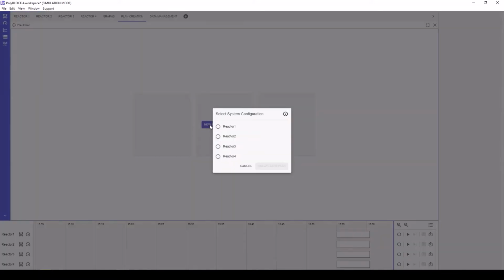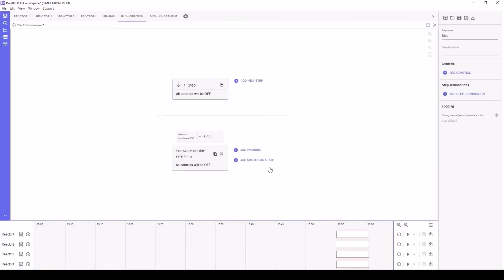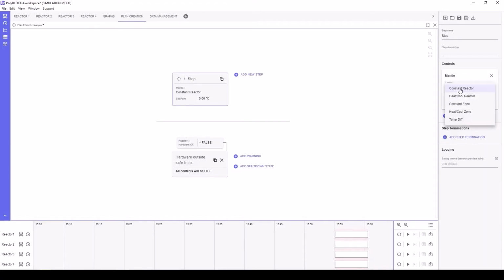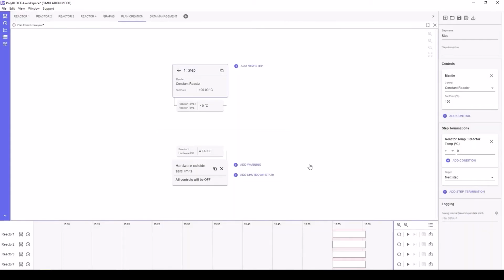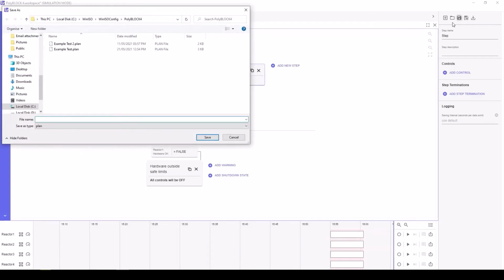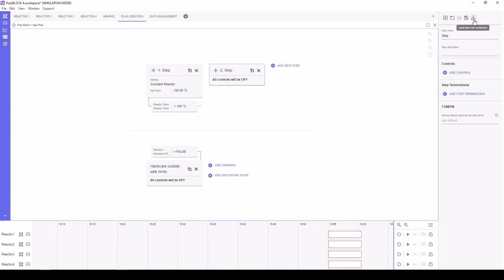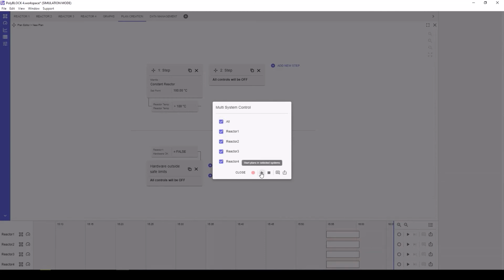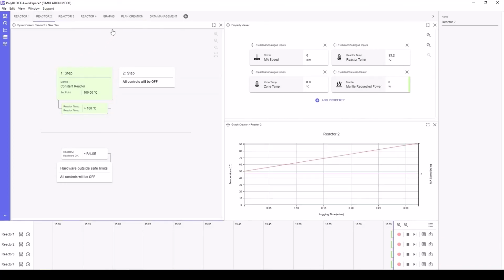labCONSOL how to guide: Plan Creation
labCONSOL® brings effortless efficiency to your laboratory automation.
Creating Plans in labCONSOL is intuitive and allows the end-user to write the right plan, not just the easy one. Watch as we demonstrate how you can write and apply plans to your system.